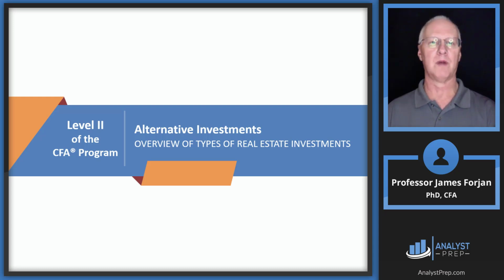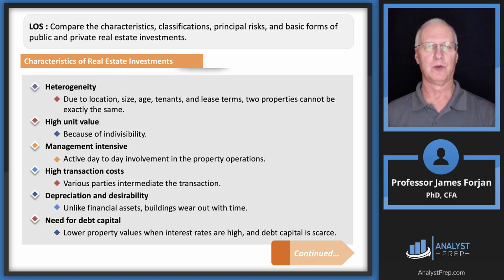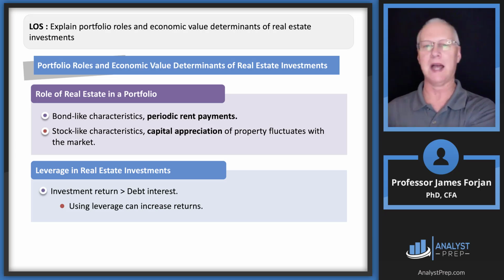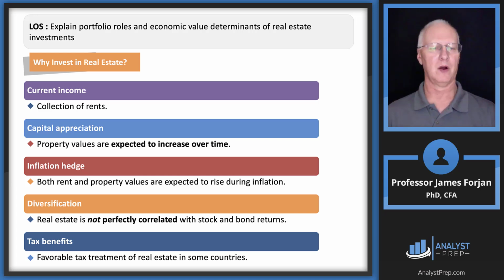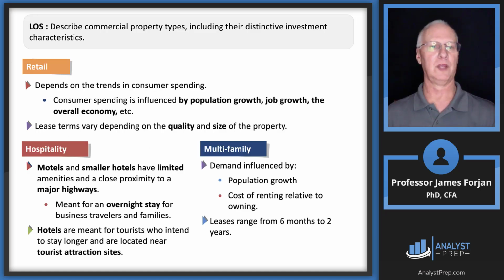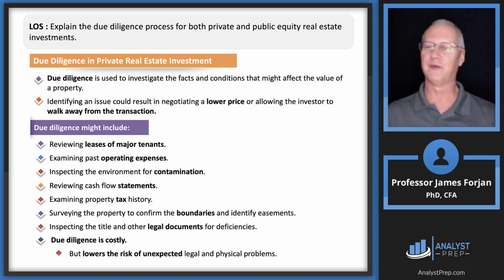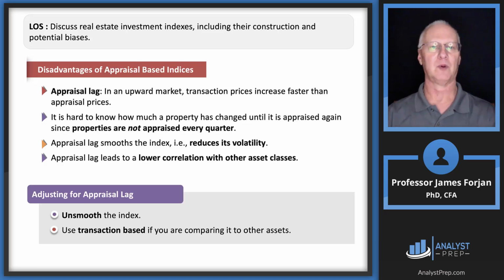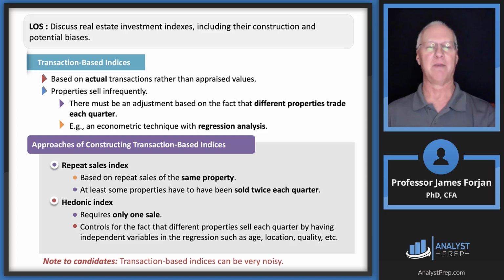Overview of Types of Real Estate Investments (2025 Level II CFA® Exam – Alternative Investments )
Master the Overview of Types of Real Estate Investments for the CFA® Level II exam with AnalystPrep. In this Alternative Investments lesson, Professor James Forjan explains the key characteristics, risks, investment structures, valuation considerations, and economic drivers of real estate investments.

You'll learn how residential and non-residential real estate differ, how private and public real estate investments are structured, why real estate can provide both income and capital appreciation, and how leverage, liquidity, economic conditions, and property characteristics affect real estate investments.

What You'll Learn:
✓ Understand the key characteristics of real estate investments
✓ Compare residential and non-residential real estate investments
✓ Understand private real estate equity and debt investments
✓ Compare private and publicly traded real estate investments
✓ Identify important property characteristics such as heterogeneity, indivisibility, management intensity, depreciation, and high transaction costs
✓ Understand the liquidity challenges and principal risks associated with real estate
✓ Explain how interest rates, inflation, economic growth, and capital availability affect real estate values
✓ Understand the role of real estate in a portfolio, including income, capital appreciation, and diversification
✓ Understand how leverage can magnify both positive and negative investment returns
✓ Identify the major types of commercial real estate, including office, industrial, retail, hospitality, and multifamily properties
✓ Understand the due diligence process for real estate investments
✓ Evaluate factors such as leases, operating expenses, contamination, cash flows, property taxes, boundaries, and legal documents
✓ Understand real estate investment indexes and how returns are measured
✓ Understand appraisal-based indexes and the effects of appraisal lag
✓ Understand how appraisal lag can smooth index returns and affect measured correlations
✓ Understand transaction-based real estate indexes, including repeat-sales and hedonic indexes

Video Chapters:
00:00 Introduction to Real Estate Investments
02:42 Residential and Non-Residential Real Estate
03:06 Private Equity and Debt Investments
04:34 Key Property Characteristics
07:06 Liquidity and Principal Risks
10:06 Economic Value Determinants
12:44 Why Invest in Real Estate?
15:16 Real Estate Cash Flow Contributors
17:00 Economic Growth and Real Estate
18:13 Types of Commercial Property
20:05 Retail and Other Commercial Properties
21:01 Real Estate Due Diligence
23:35 Public Real Estate Investments
25:06 Real Estate Investment Indexes
27:41 Appraisal Lag and Index Smoothing
31:46 Transaction-Based Real Estate Indexes

Prepare with AnalystPrep:

CFA® Level I, Level II & Level III study materials include video lessons, study notes, practice questions, question banks, mock exams, and more.